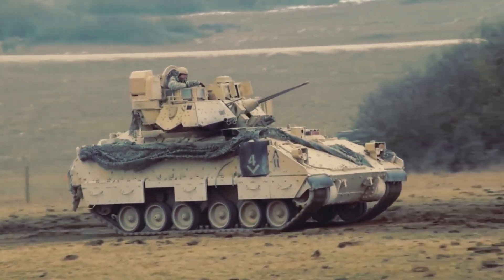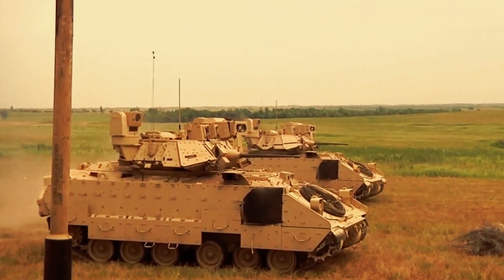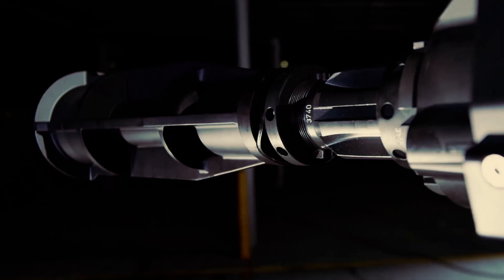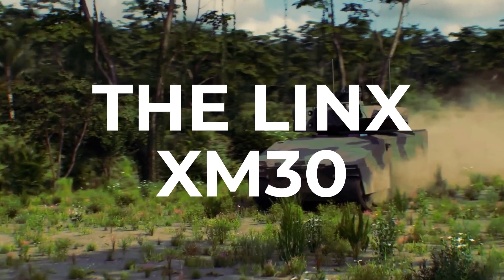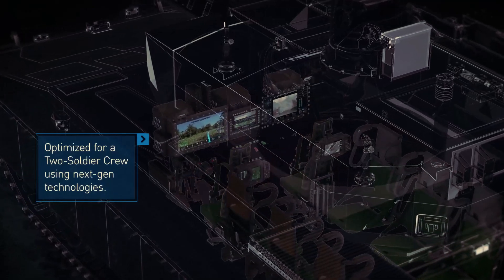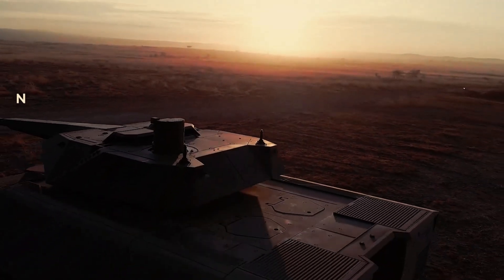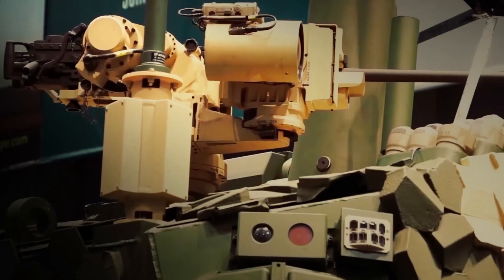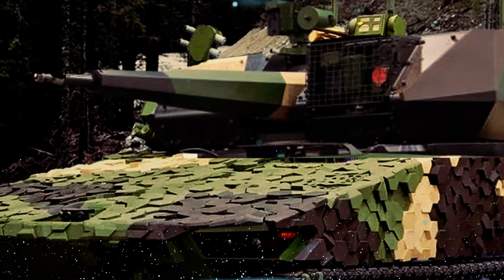The Army's New Super Combat Vehicle is taking shape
The Army's 11 new Mechanized Infantry Combat Vehicle prototypes has significantly progressed, and will be ready for testing soon. It will be the Army's first hybrid-electric engine-powered combat-vehicle.